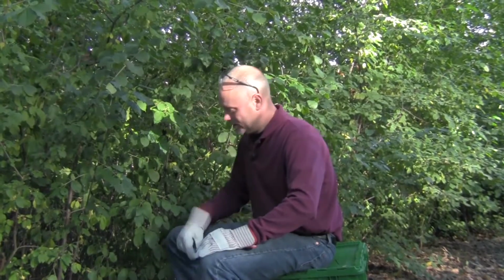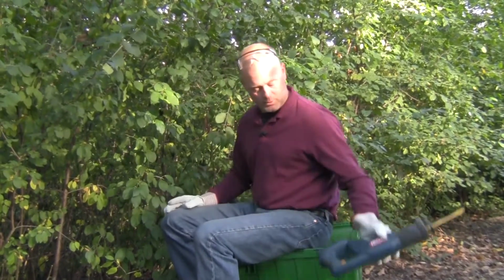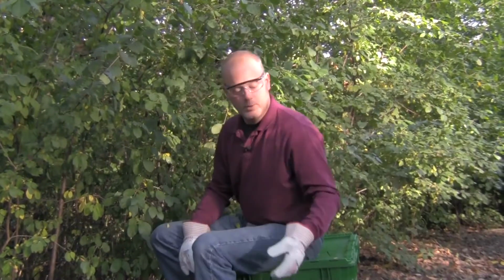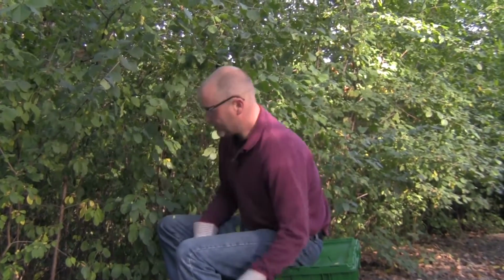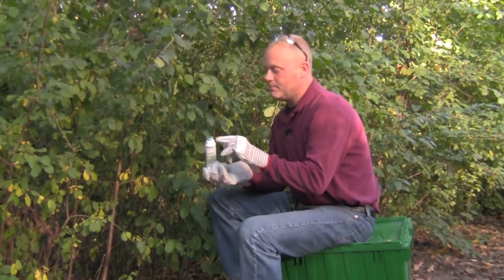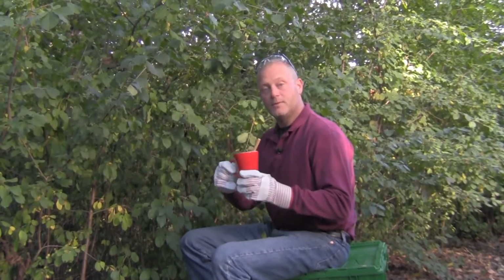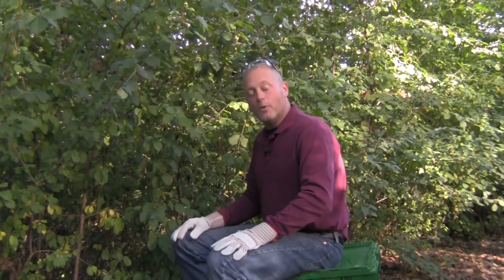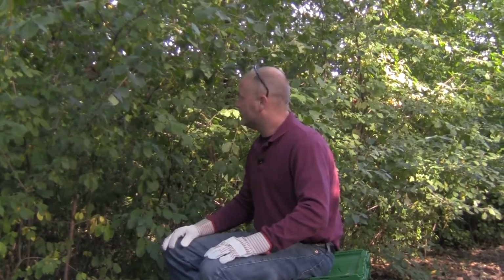buck thorn removal